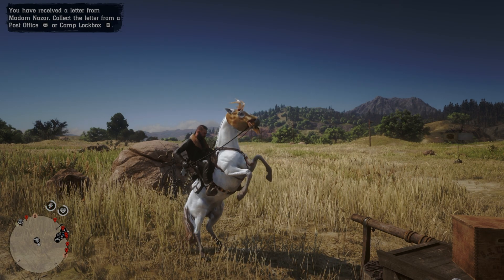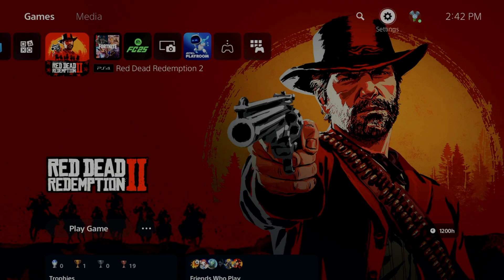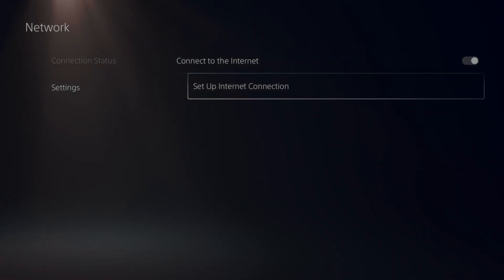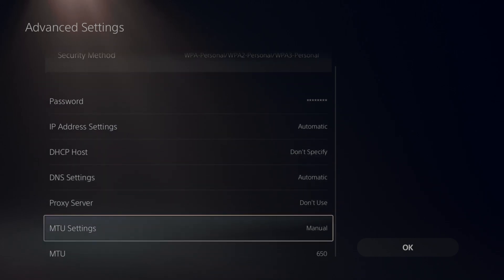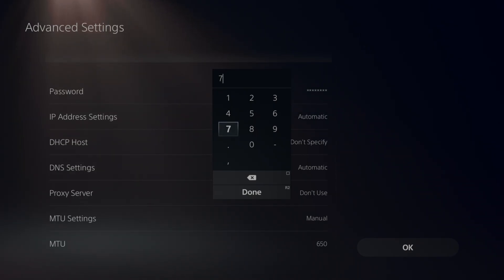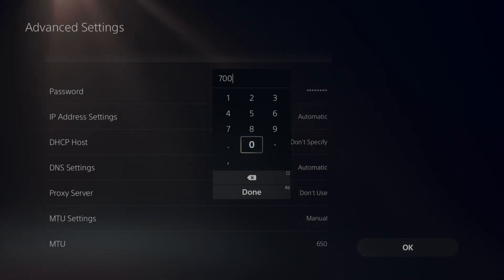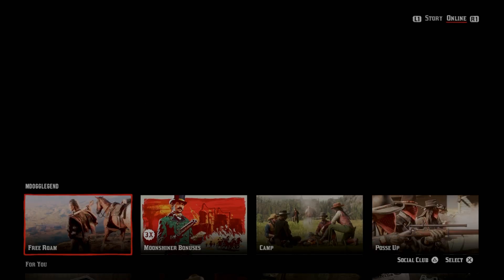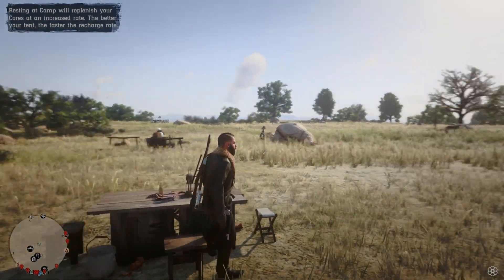How To Change MTU Settings on PS5 for a Permanent Solo Lobby in Red Dead Online 2025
I do not promote the use of glitch our exploits I am just showcasing a technical problem within the game